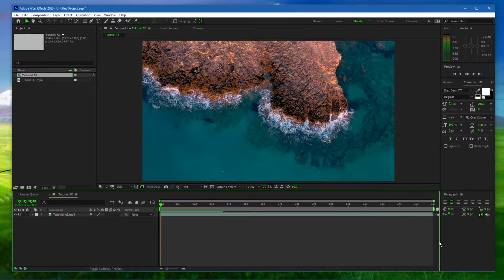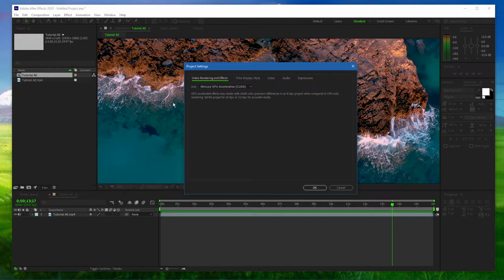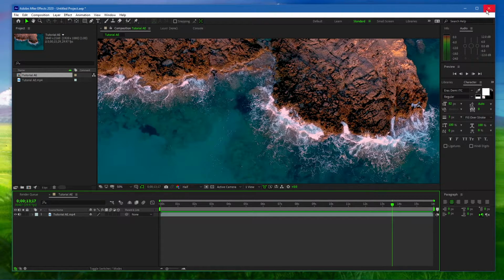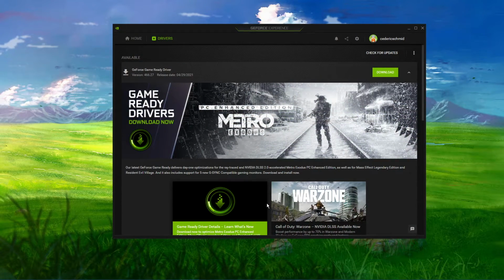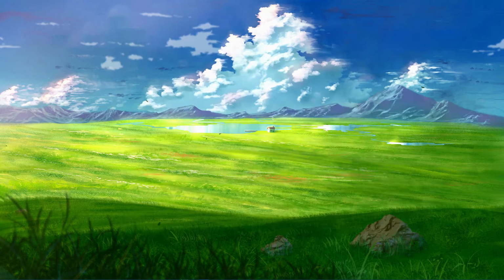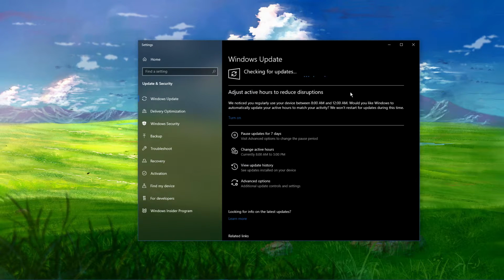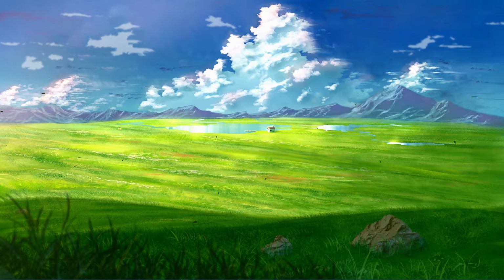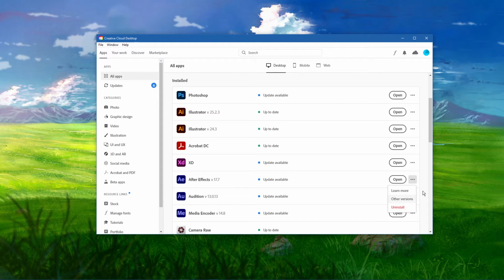After Effects - How To Fix Display Acceleration Disabled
A short tutorial on how to fix the “Display Acceleration Disabled” error you are getting while using the Adobe After Effects CC application.